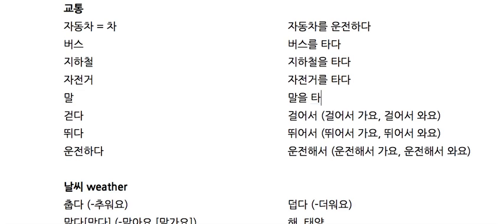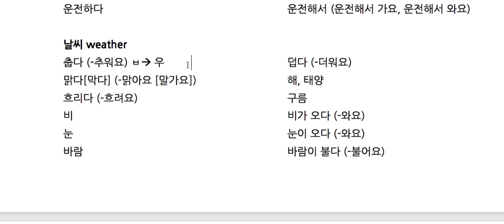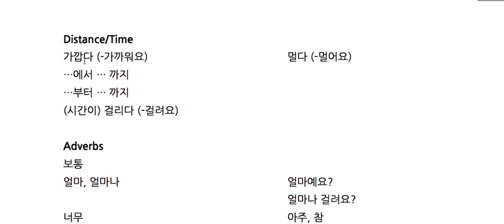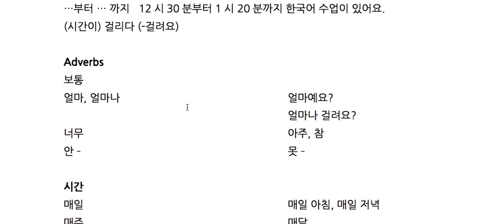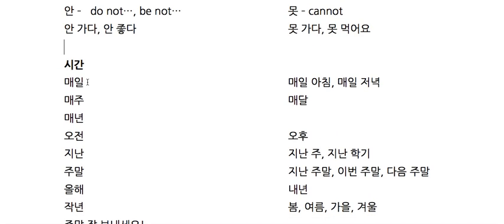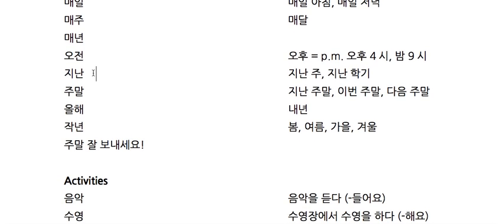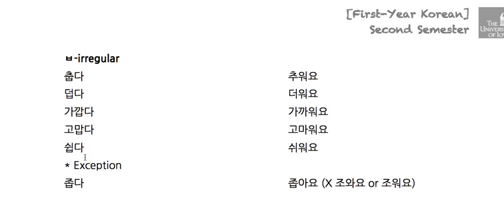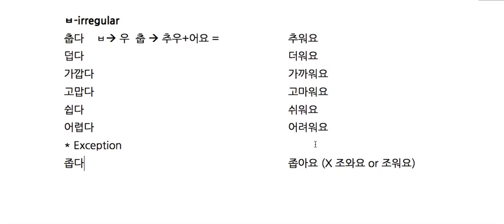Lesson 6 Vocab